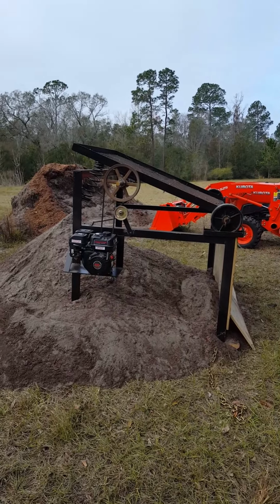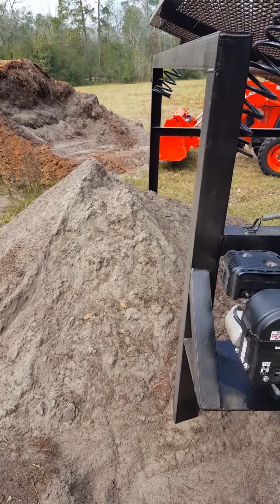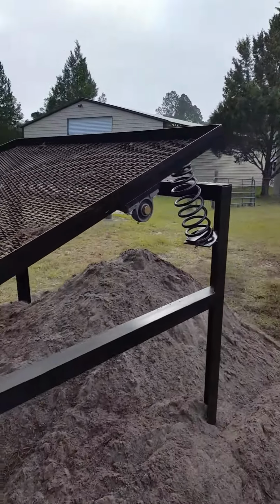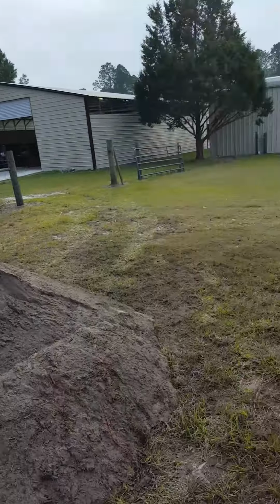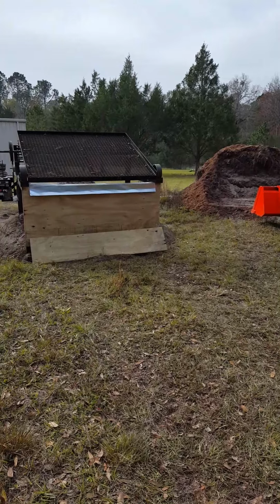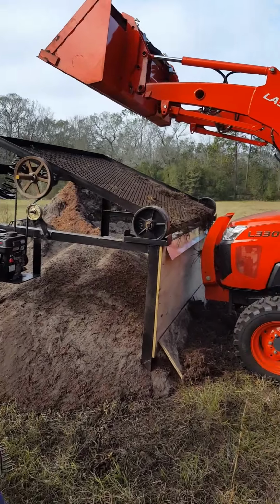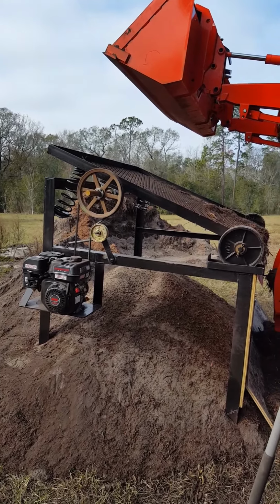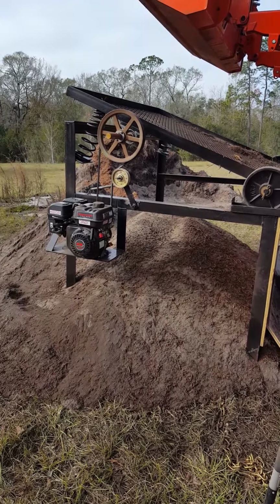Topsoil screener in action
In depth view of a homemade topsoil screener in action.